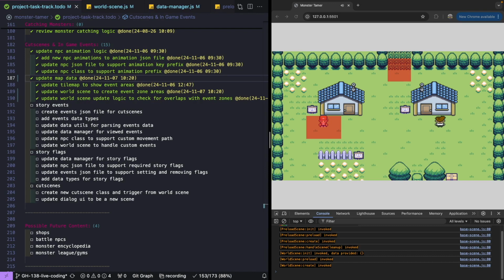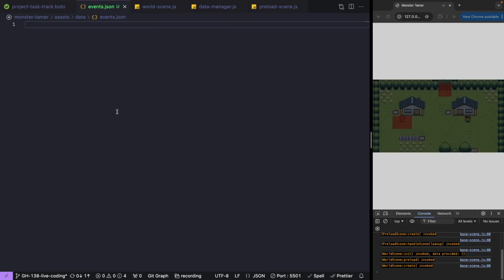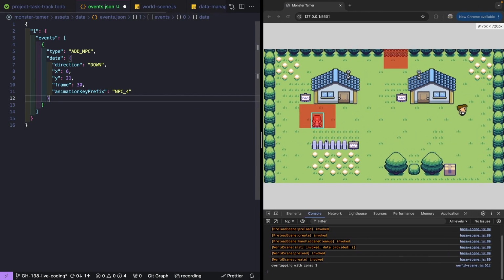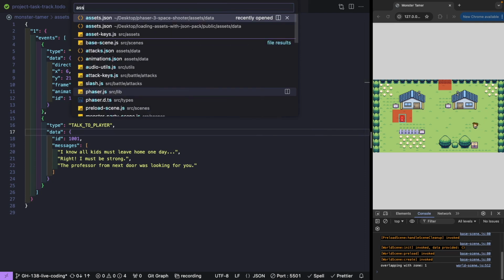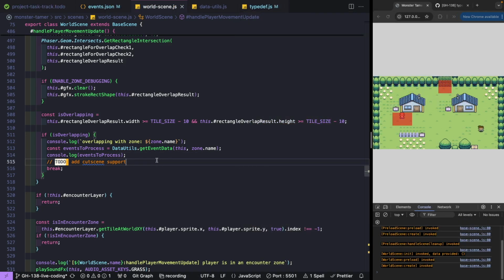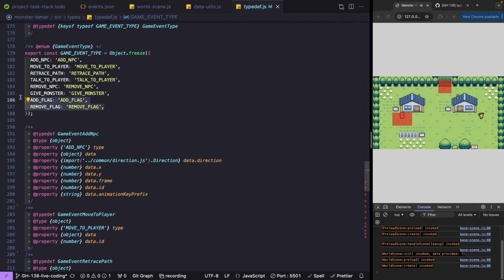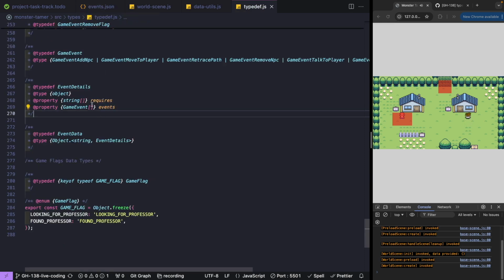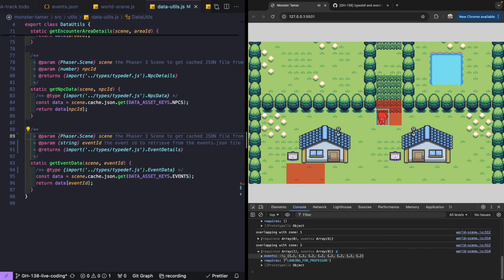Monster Tamer - RPG Tutorial with Phaser 3 - Ep. 133 - Cutscenes & Events Part 6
Welcome back everyone! In this video, we continue working on implementing cutscenes and in game events feature in our game. With our overlap check logic in place, we now switch to creating the data structures that will represent our in game events. After we create our events JSON file, we then work on updating our game to load our new event data, and add in the relevant types for our new code.

Video Chapters
0:00 - Intro
0:20 - Create events json
5:59 - Load events json
8:15 - Update types
12:36 - Review new events
13:48 - Fix types
14:31 - Thanks and links to other content